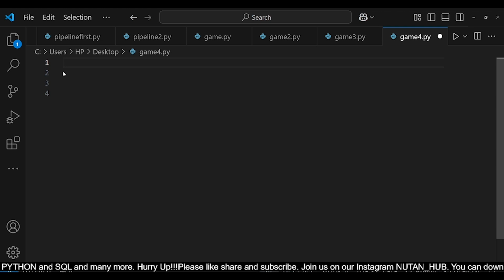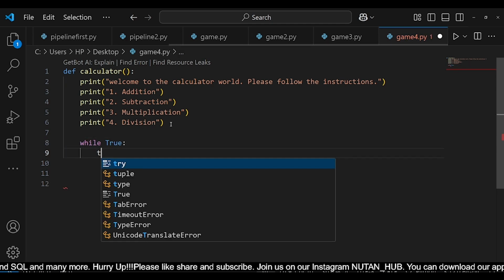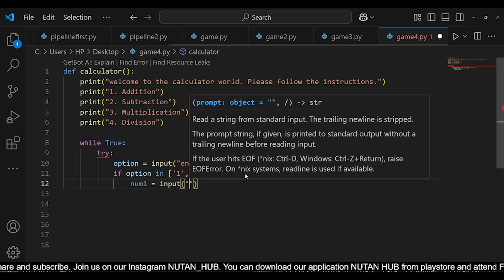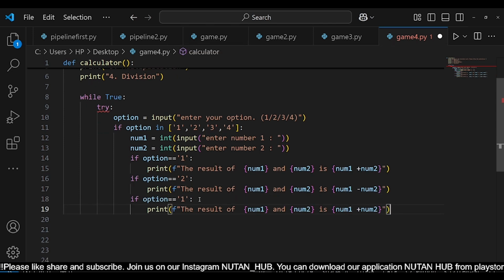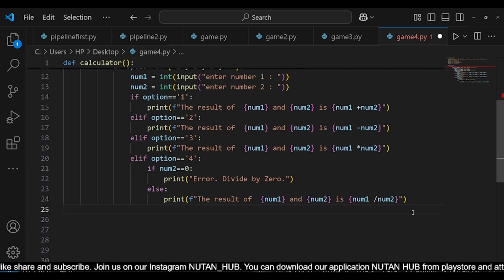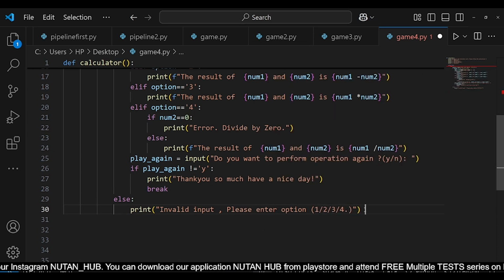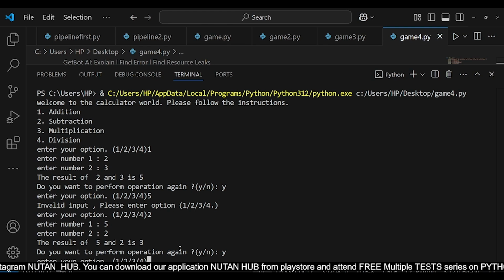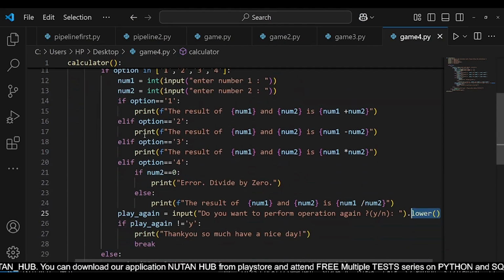🤯🔥 DAY 4 of My 5-Day Python Gaming Challenge Was Absolutely MIND-BLOWING! 🚀🎮🐍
Get ready for an exhilarating ride in DAY 4 of my 5-Day Python Gaming Challenge! 🤯🌟 Today, I pushed my coding skills to the limit in this exciting adventure, working on mind-blowing game mechanics that will have you on the edge of your seat! 🚀 🎮 Join me as I explore the endless possibilities of Python, transforming lines of code into fun gameplay experiences. Whether you're a coding pro or a newbie, this video is packed with insights, tips, and oh-so-epic moments that you won't want to miss. 🔥🐍
Explained Each steps in a very simple way. Your little help would be huge for me. Thankyou so much :)